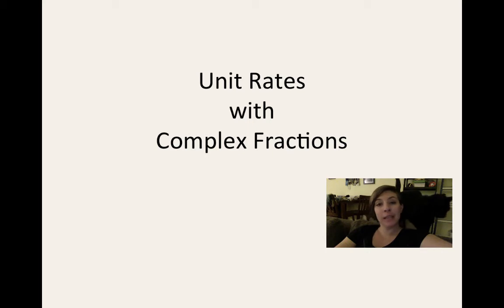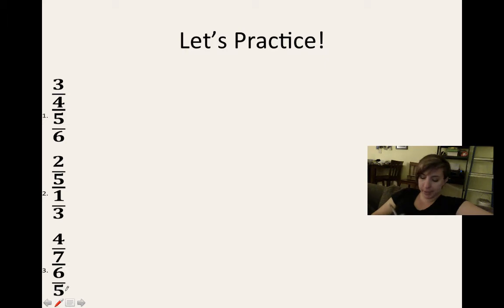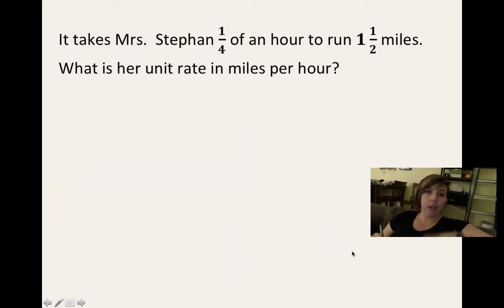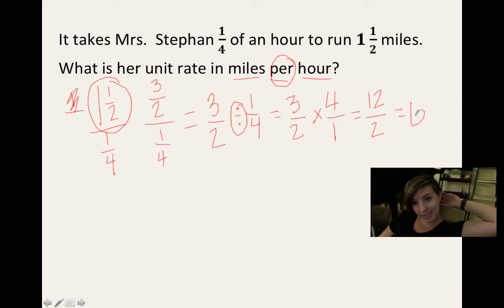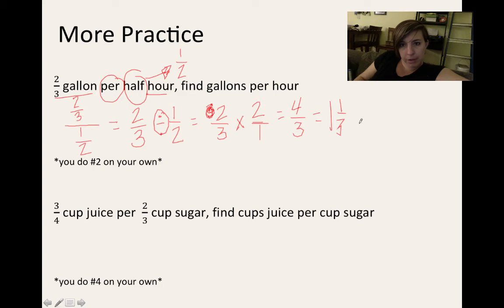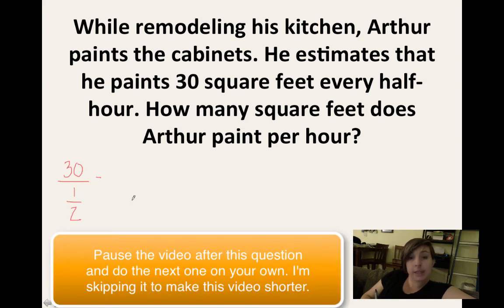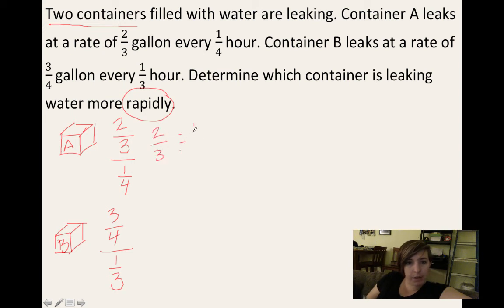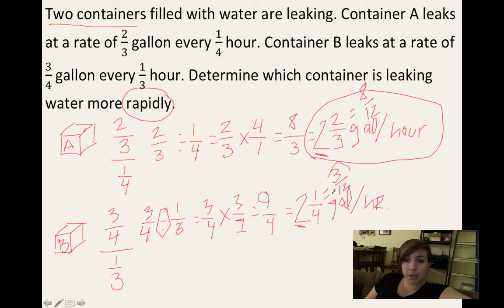Unit Rates with Complex Fractions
Table of Contents:

00:33 - A complex fraction is a fraction in which the numerator, denominator or both are fractions.  So it is like a fraction in a fraction.  To simplify a complex fraction – you divide the numerator by the denominator (just like we find Unit Rates!)
02:21 - Let’s Practice!
04:28 -
07:02 - More Practice
10:25 - While remodeling his kitchen, Arthur paints the cabinets. He estimates that he paints 30 square feet every half-hour. How many square feet does Arthur paint per hour?
15:25 - REMINDERS